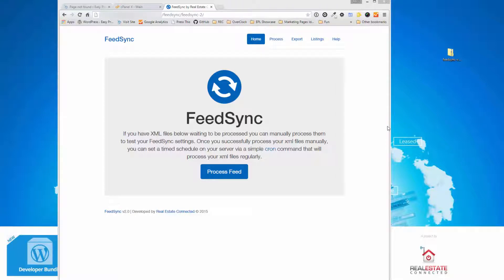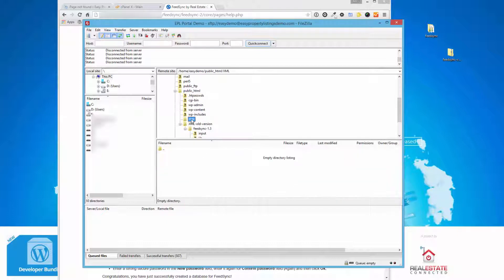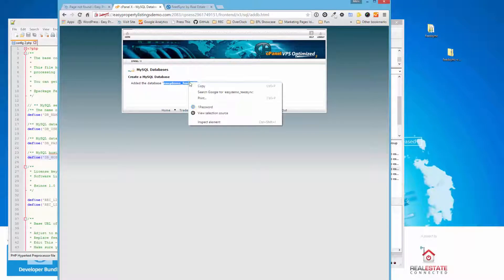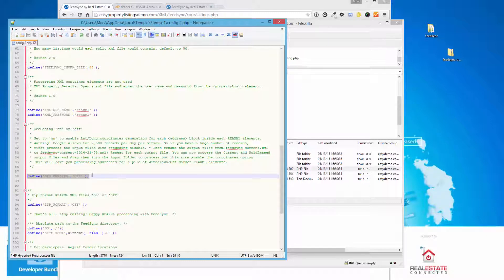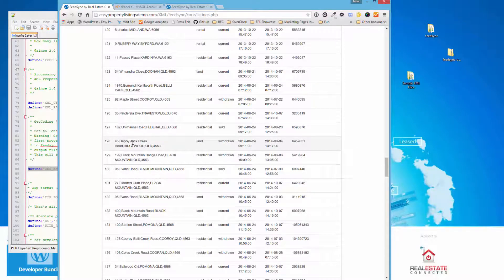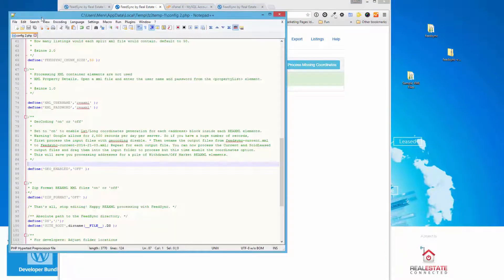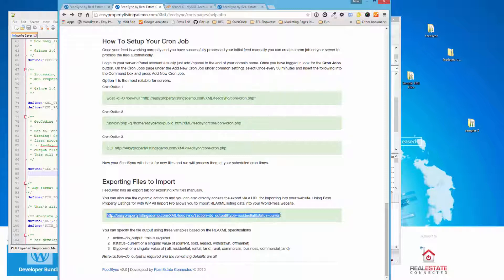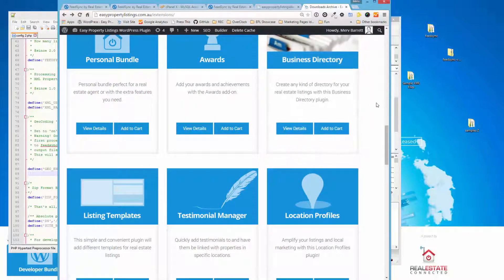How to Install and Use FeedSync 2.0 to Process REAXML Files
How to install version 2.0 of FeedSync for your real estate website that needs to handle REAXML files.

This video will walk you through ho ho install FeedSync on your server, create a MySQL database using cPanel and we process a few hundred files.

With FeedSync you can prepare thousands of REAXML files in a few minutes and import listings into your WordPress website running Easy Property Listings and use the awesome WP All Import Pro to import real estate listings..